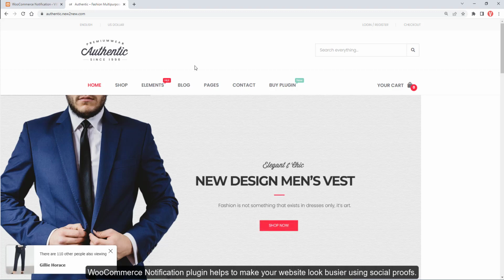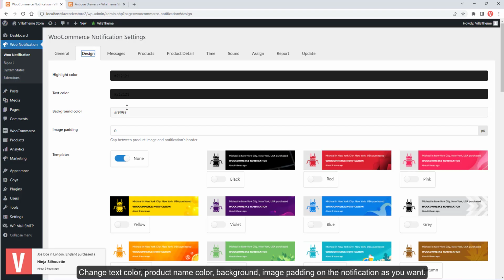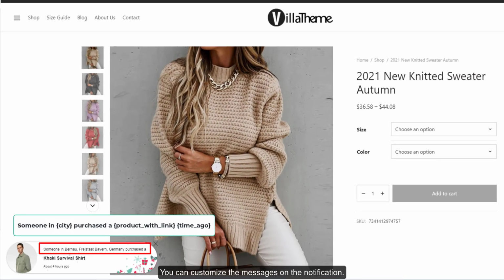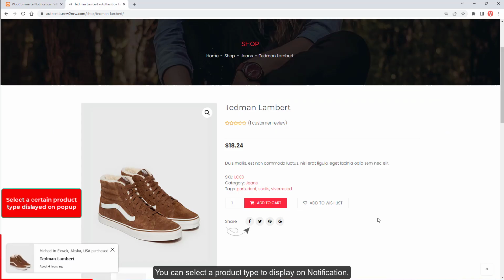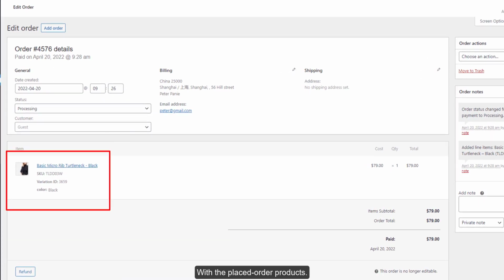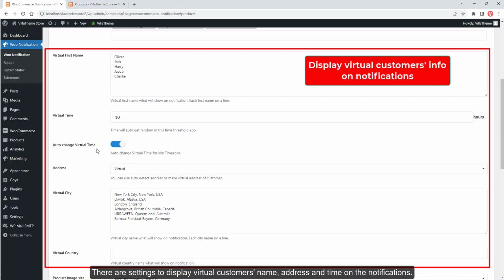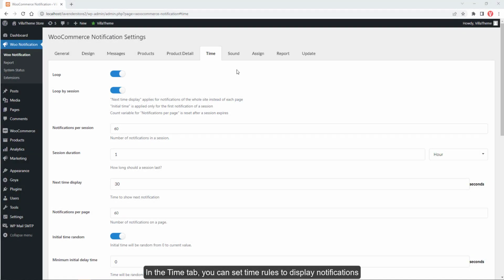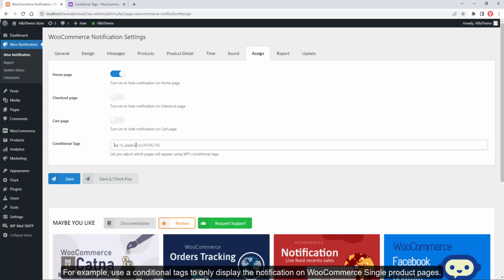Install and Use WooCommerce Notification.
WooCommerce Notification plugin helps to make your website look busier using social proofs. It promises to increase the conversion rate by highlighting other customers that have bought products. Display orders of the verified buyer in real time. Create a sense of urgency for visitors, and expose new products.

► This video guides you on how to:

00:00 Intro
00:30 Install plugin.
01:00 Design Notifications
02:58 Customise messages on Notifications
04:24 Select a certain product type displayed on Notifications
 05:00 Products which “Get from Billing”
 06:15 Select products, Select categories, latest products, Recently viewed products.
07:53 Display the notification of the being viewed product on the single product page.
08:45 Time rules to display notifications
09:15 Play sound when notifications appear.
9:46 Assign on certain pages notifications will appear.